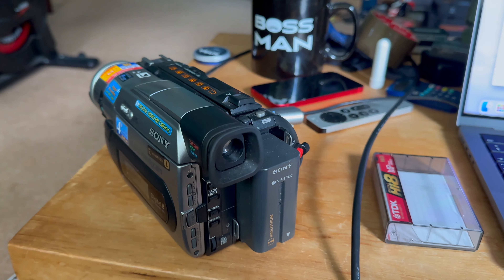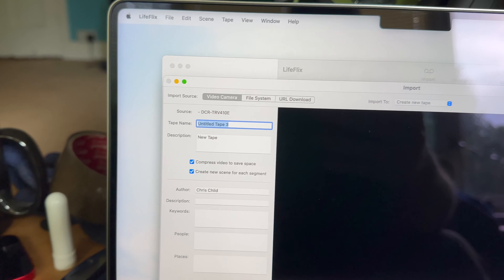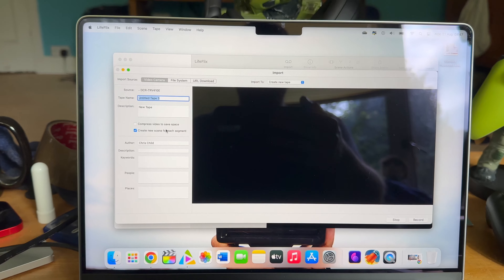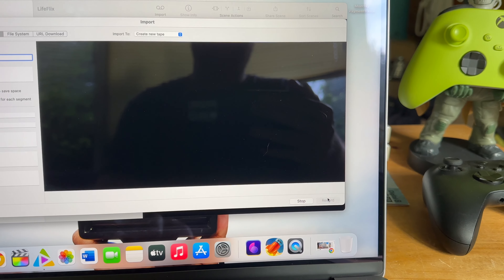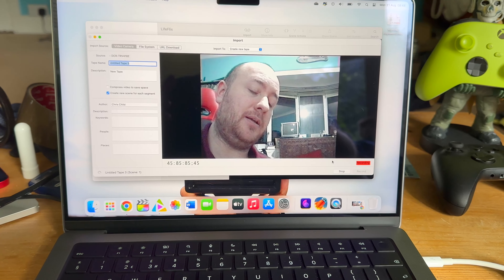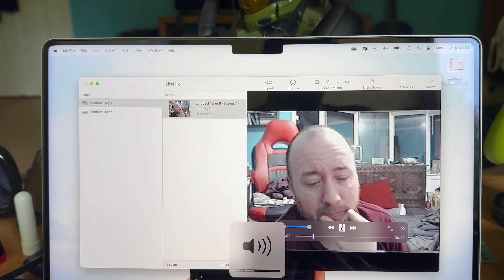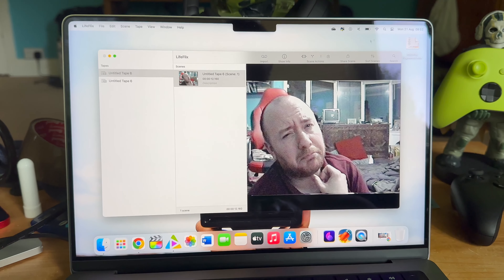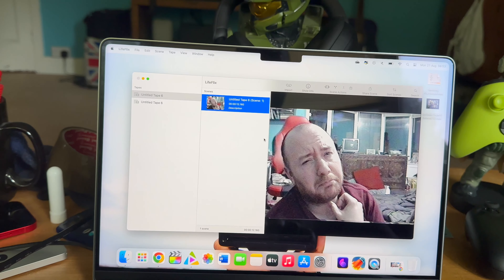Trying The New Lifeflix Software 4.0.1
Here I am trying the updated LifeFlix software. Made some nice changes and runs on later Apple software now. Captures 8mm and Mini DV tapes.

The two adaptors you need are here..

Then the cable to go from the adaptors to the camera is a: FireWire 800 Cable 9-4 Pin